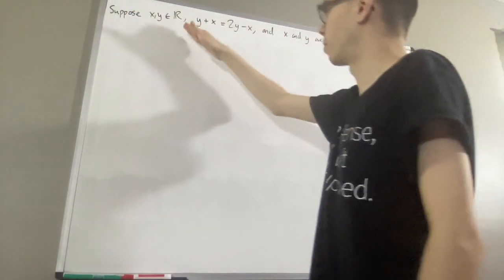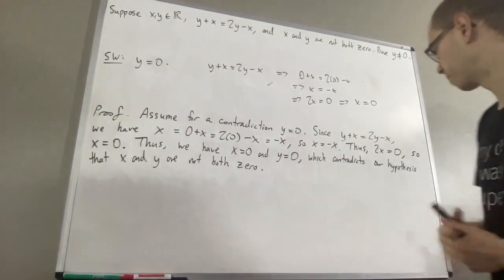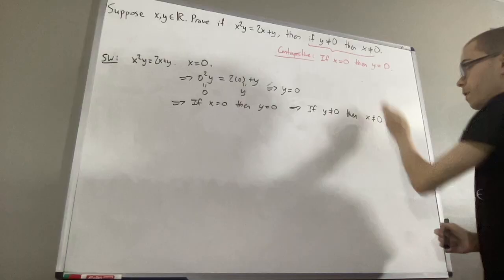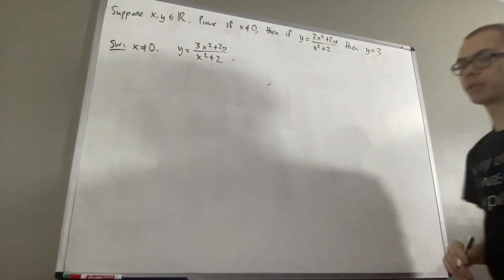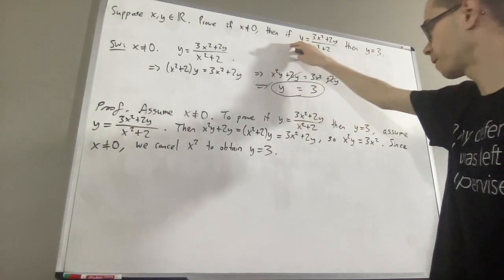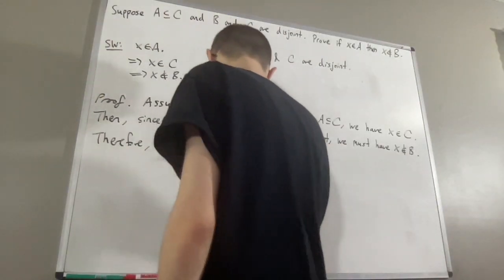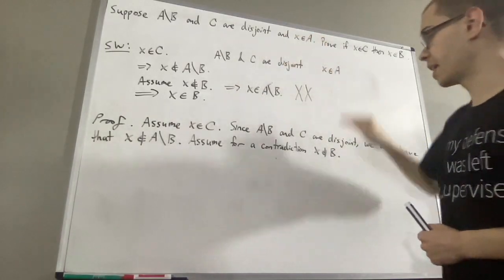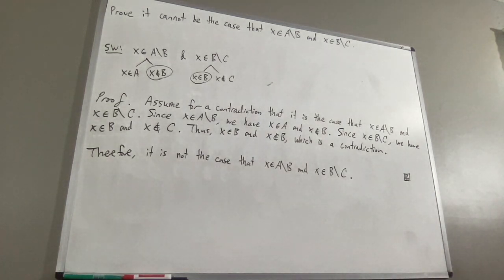Proof Writing Practice #4 (ILIEKMATHPHYSICS)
This series references Daniel Velleman's Book "How to Prove It" Third Edition. Here, we look at practice problems involving proof writing.